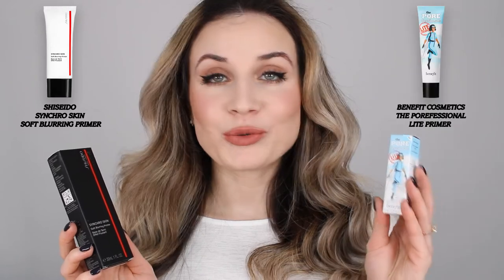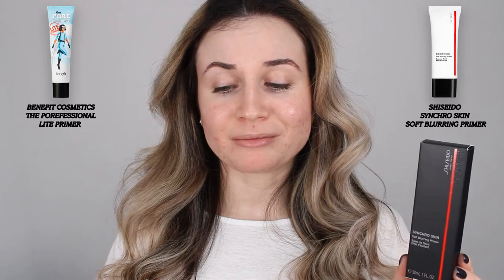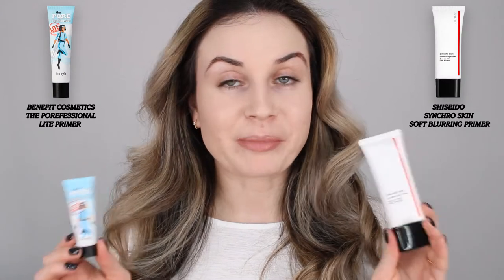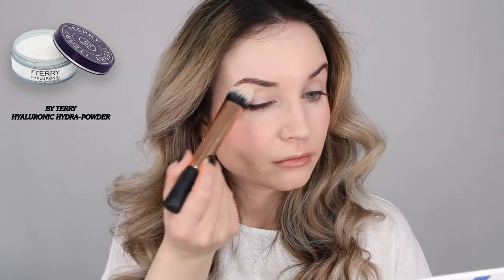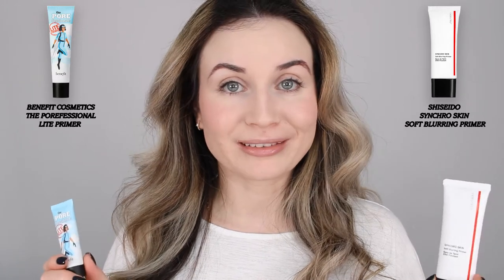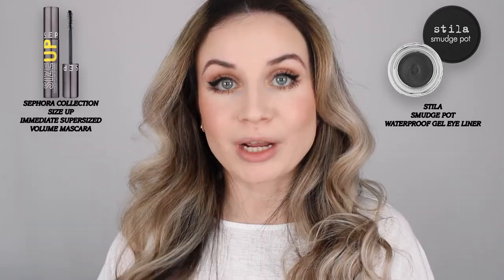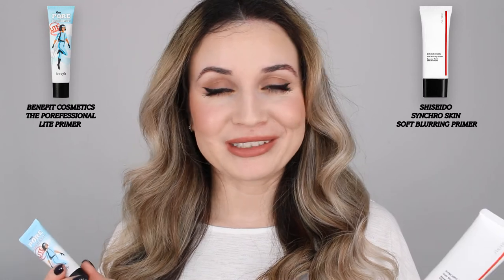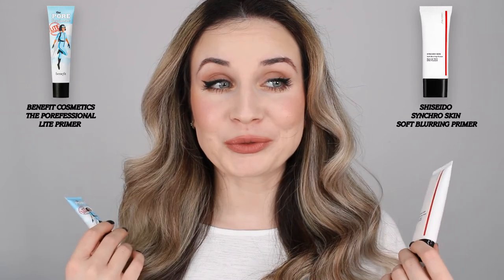SHISEIDO SYNCHRO SKIN Soft Blurring Primer vs. The POREfessional Lite Primer Benefit on Acne Skin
Hello guys!
Hope you enjoy: SHISEIDO SYNCHRO SKIN Soft Blurring Primer vs. The POREfessional Lite Primer Benefit on Acne Skin

PRODUCTS USED

Brows: ANASTASIA BEVERLY HILLS Brow Freeze Styling Wax
Brows: L'Oreal Paris Skinny Definer BROW ARTIST - 105 Brunette
Primer: SHISEIDO SYNCHRO SKIN Soft Blurring Primer
Primer: The POREfessional: Lite Primer Water-Based Pore Primer Benefit Cosmetics
Foundation: new DIOR FOREVER MATTE Clean matte foundation  - 24h wear  - 0N Neutral
Blush: FENTY BEAUTY by Rihanna Cheeks Out Freestyle Cream Blush - Strawberry Drip
Concealer: PAT McGRATH LABS SKIN FETISH: SUBLIME PERFECTION CONCEALER -L1
Powder: By Terry Hyaluronic Hydra Powder
Bronzer: DIOR FOREVER NATURAL BRONZE - 04 Tan Bronze
Eyeshadow palette: DIOR BACKSTAGE EYE PALETTE - 004 rosewood neutrals
Gel Eye Liner - Stila Smudge Pot - Black
Mascara: SEPHORA COLLECTION Size Up Immediate Supersized Volume Mascara
Lip liner: L'oreal Paris color riche lip liner couture - 630 beige a nu
LIPSTICK: MAC VELVET TEDDY

brushes used:
ZOEVA Cosmetics  Rose Golden Complete Brush Set
BH cosmetics pro
GLOV-Eye makeup brushes set
Real Techniques
ORIGINAL BEAUTYBLENDER Makeup Sponge